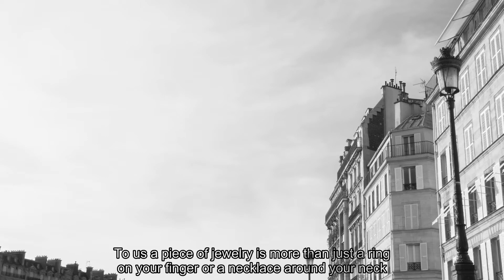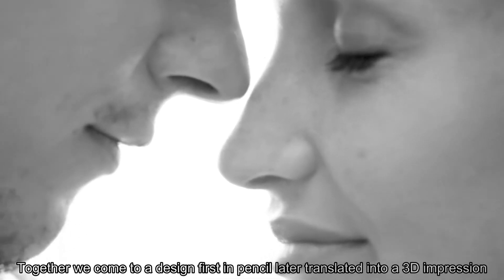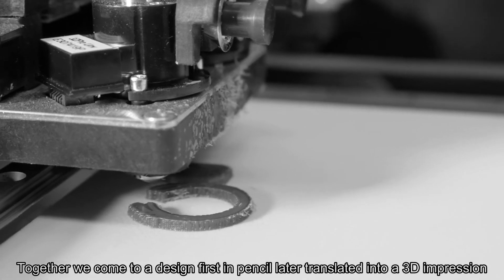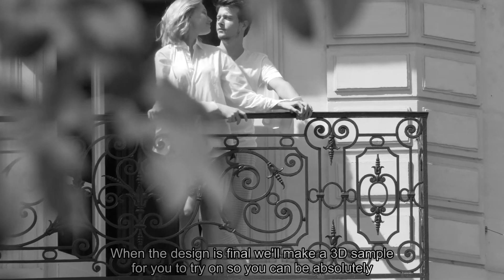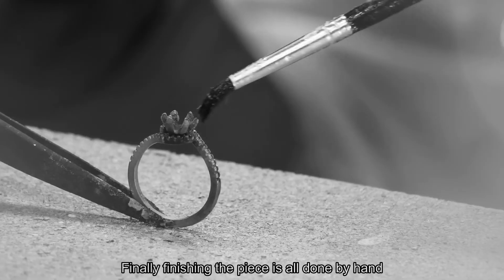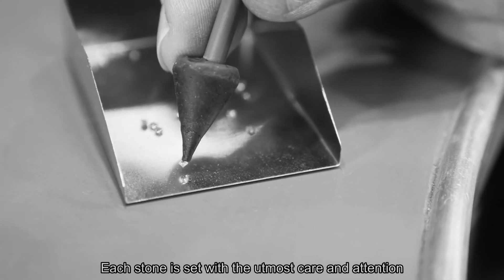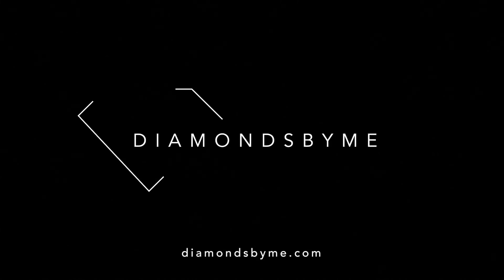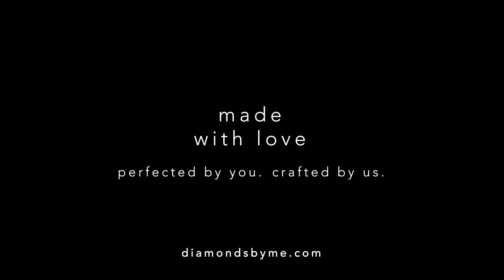Design your own jewelry together with DiamondsByMe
You are probably looking for something special, something personal. A remarkable ring or bracelet, an exclusive necklace, one of a kind earrings or some other extraordinary piece of jewelry. Perhaps you are about to propose to your loved one, or planning a wedding. Or you might have another special occasion planned.

You’ve looked everywhere and been to all sorts of places but all you’ve been able to find is much of the same. Everything seems mass produced and not custom made. And when you do come across something personal at a jewelry shop, the price of that item can be quite steep. At DiamondsByMe, we offer you artisan and exclusive jewelry, such as seal and engagement rings at affordable prices.

Our wide variety of jewels are easily customized online in our webshop. The alterations of precious metals and gemstones can be admired real time in crisp and clear image from every angle. On top of that, at DiamondsByMe you have the opportunity to design your own jewel. Design it yourself with help of our crafty goldsmiths, whom will guide you through the whole process.